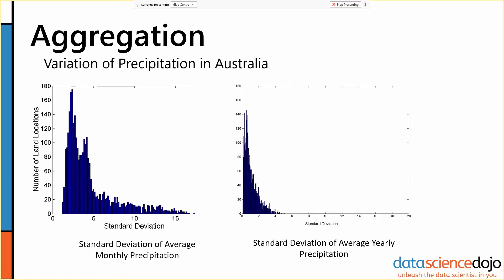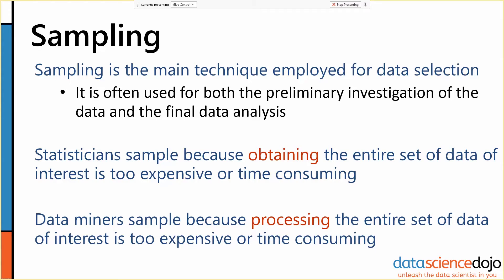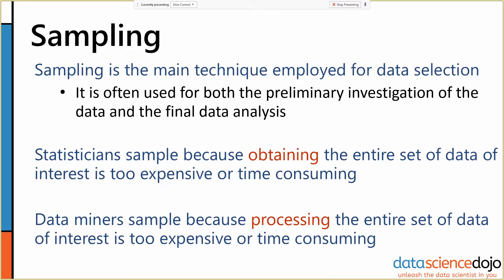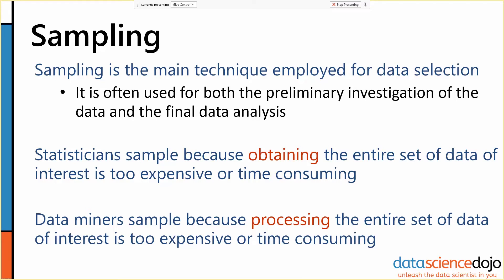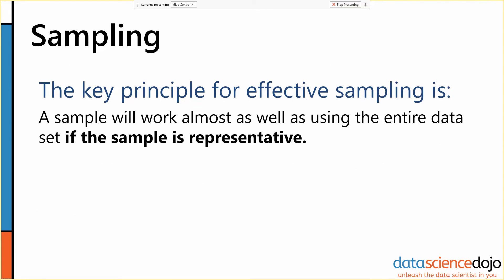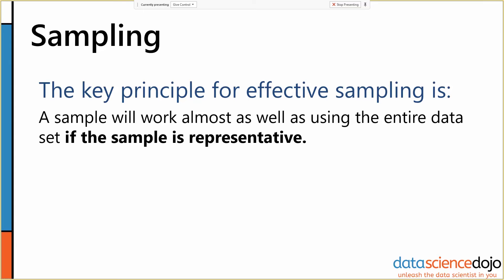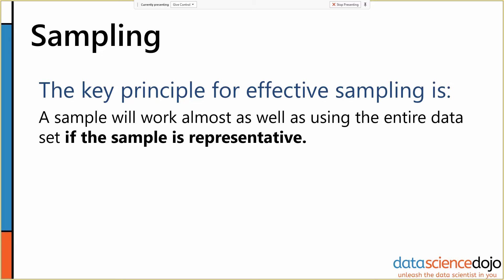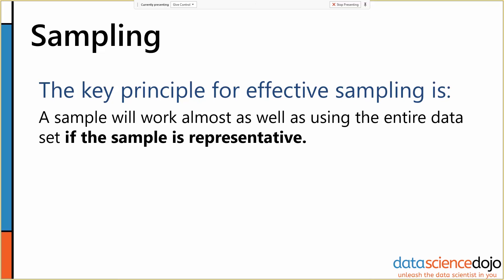Sampling for Data Selection | Introduction to Data Mining | Part 11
In this data mining fundamentals tutorial, we discuss the data preprocessing technique of sampling for data selection. Sampling is the main technique employed for data selection and is often used for both the preliminary investigation of data and the final data analysis.

Table of Contents:
0:00 Introduction
0:08 Sampling